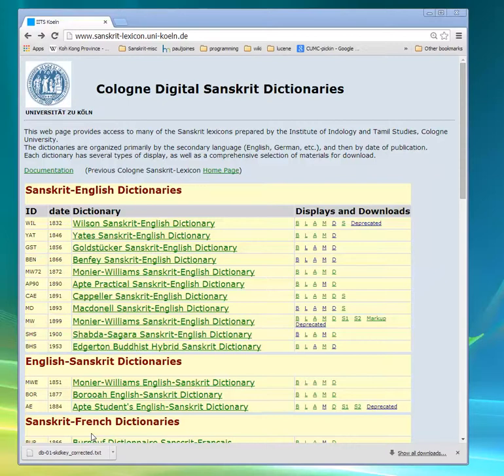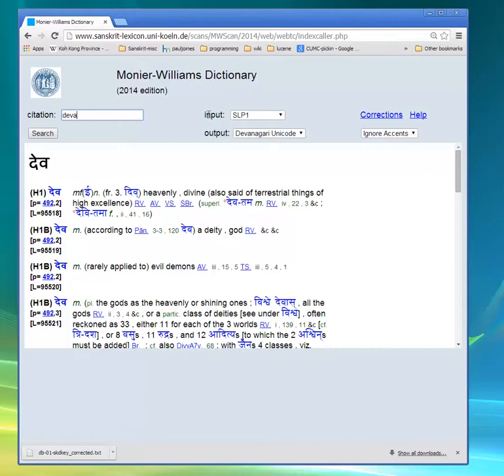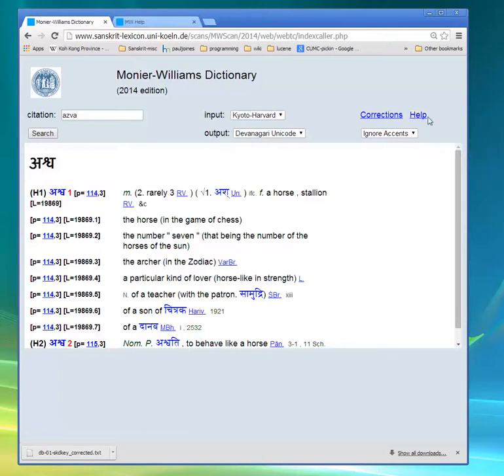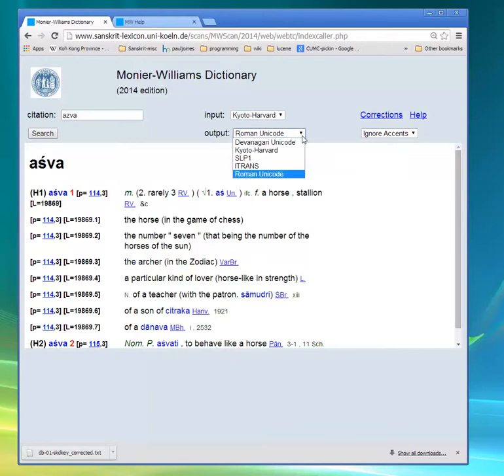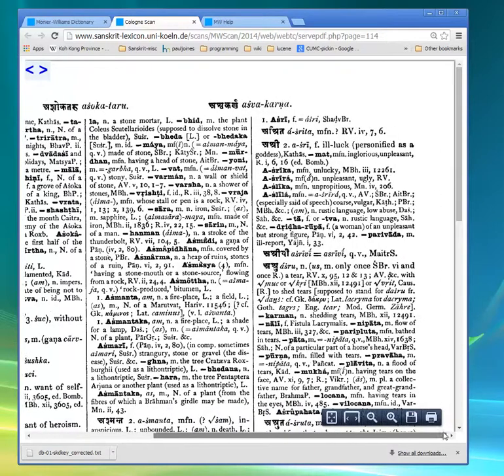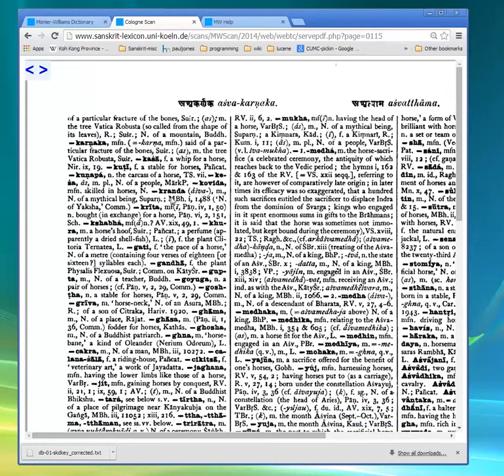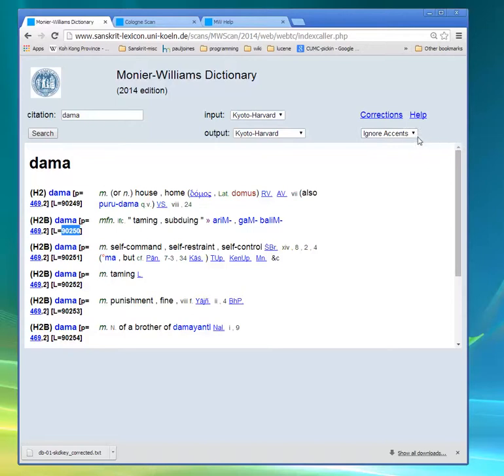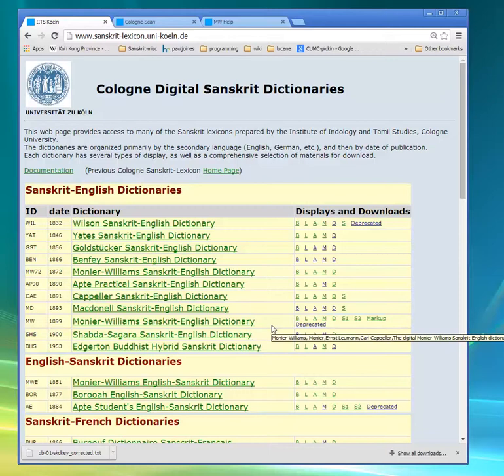basicDisplayTutorial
Describes the Basic Display for the dictionaries at the Cologne Sanskrit Lexicon web